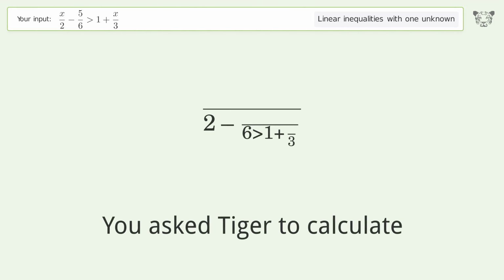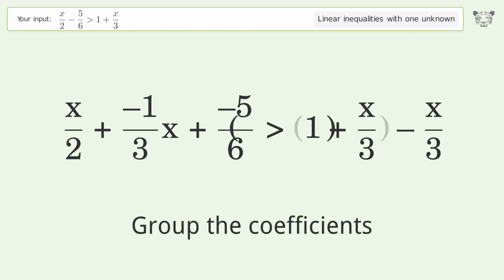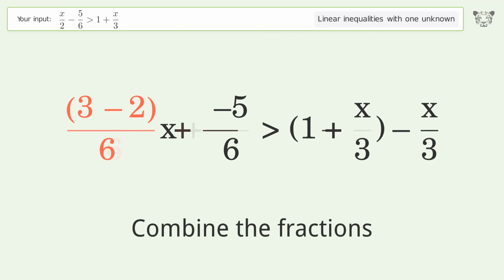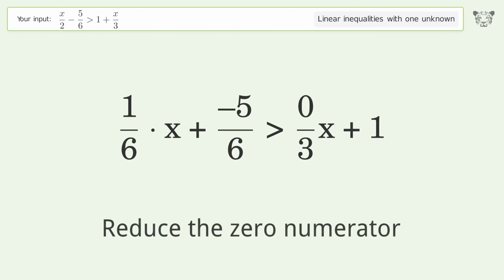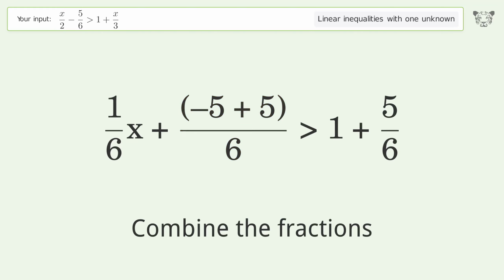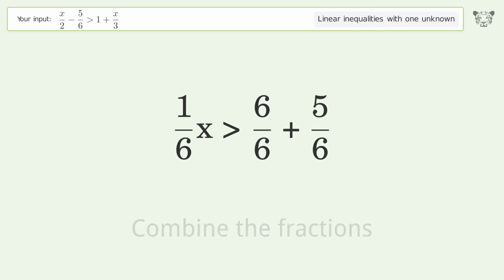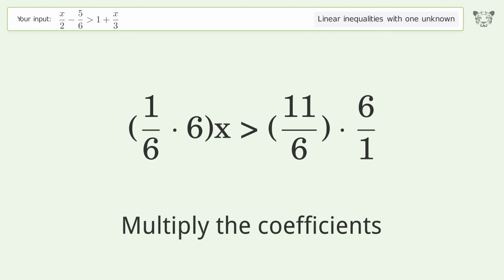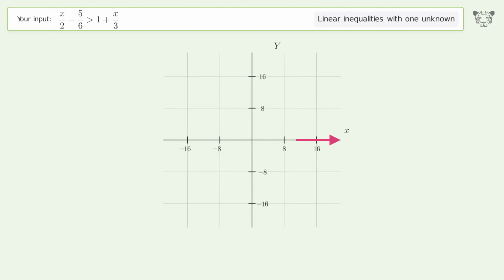Solving Linear Inequalities: x/2-5/6 is Greater Than 1+x/3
Struggling with x/2-5/6 is Greater Than 1+x/3? Watch our step-by-step video on Tiger Algebra to master this linear inequality effortlessly. Also, check out for more tips and tricks